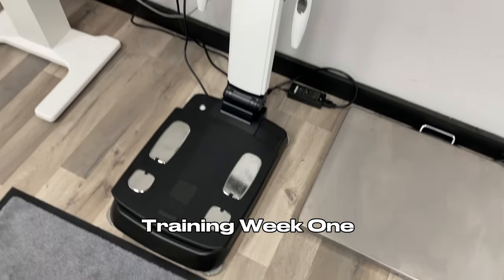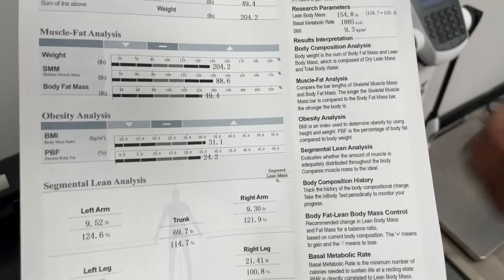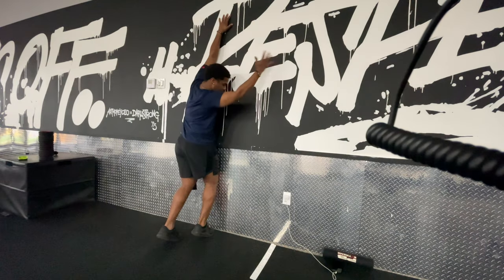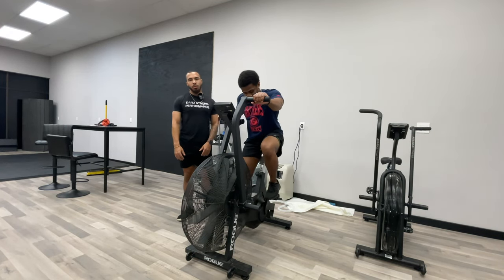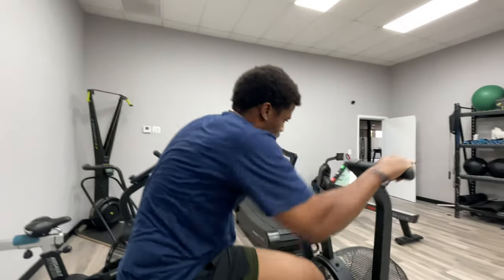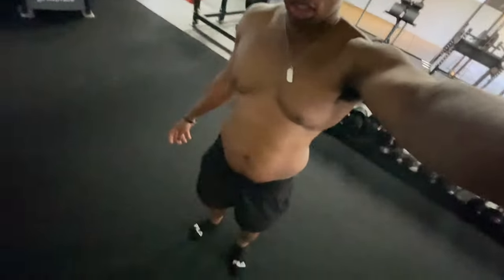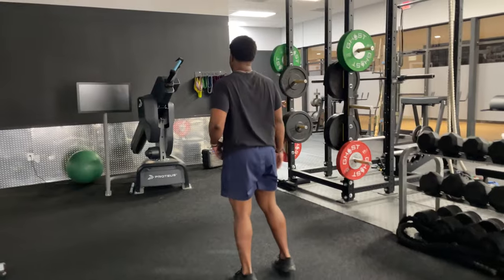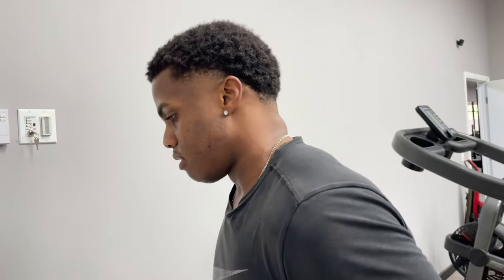Shredding Season CUT WEEK 3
FOLLOW, STAY LOCKED IN🔒